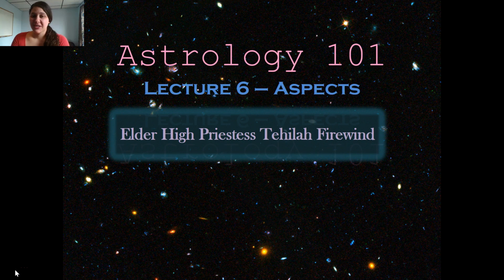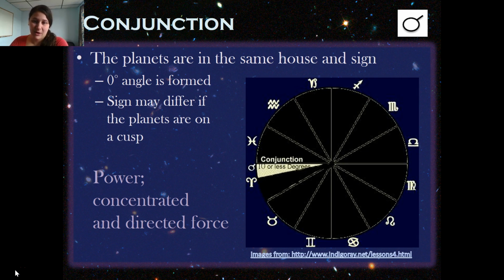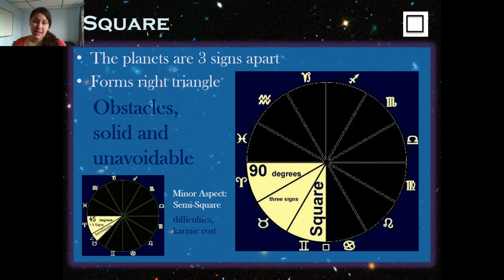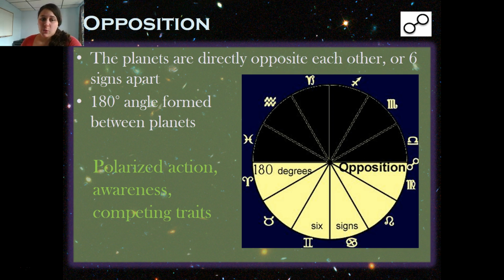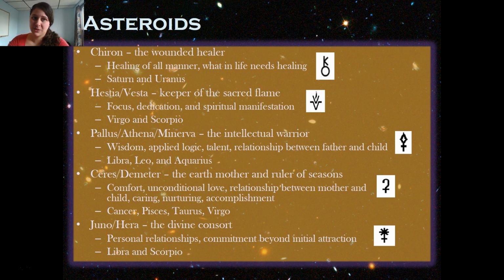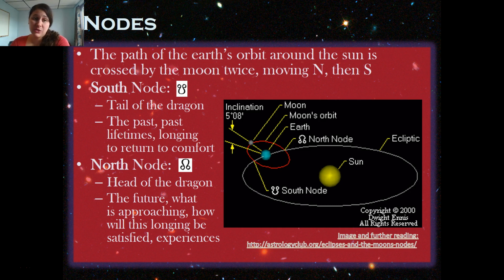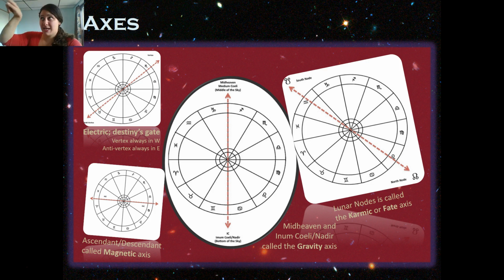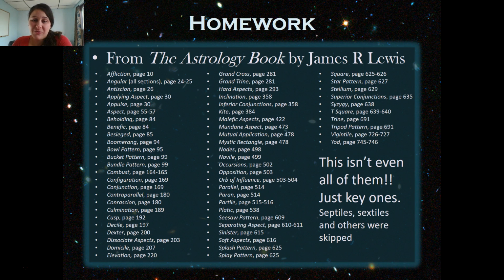Aspects (Astrology 101, Lecture 6)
Learn what the angles between the planets (the aspects) mean when reading a chart,  and hear an overview on the influence of asteroids, nodes, and axes as well.